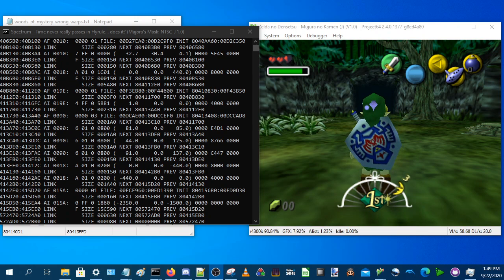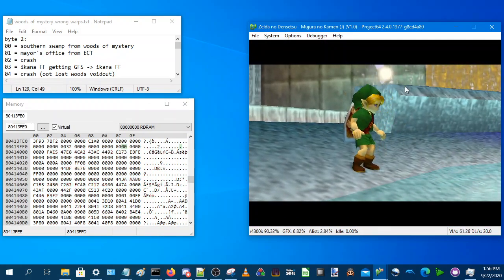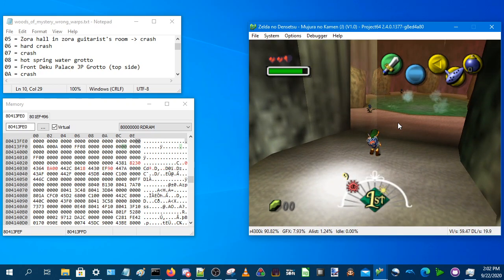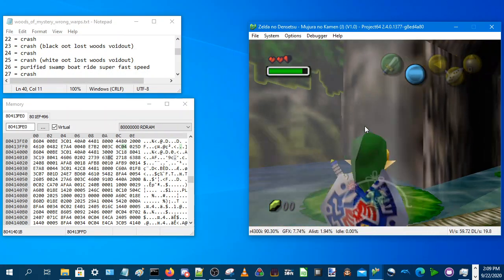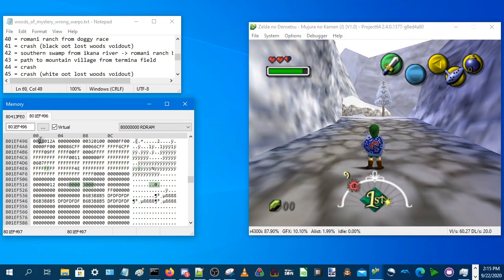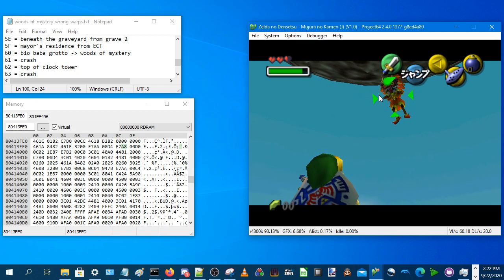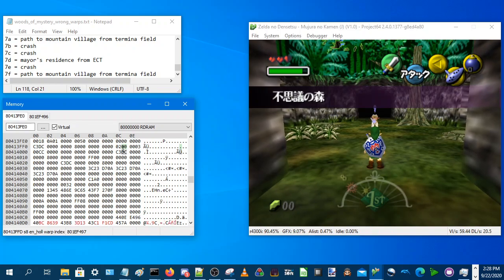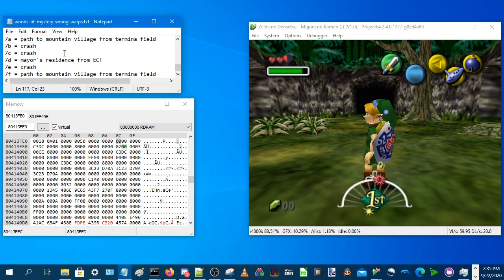Woods of Mystery Fake Loading Plane Wrong Warps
Actor parameters low 7 bits:
00 = southern swamp from woods of mystery
01 = mayor's office from ECT
02 = crash
03 = ikana FF getting GFS - ikana FF
04 = crash (oot lost woods voidout)
05 = Zora hall in zora guitarist's room - crash
06 = hard crash
07 = crash
08 = hot spring water grotto - woods of mystery
09 = Front Deku Palace JP Grotto (top side) - woods of mystery
0A = crash
0B = curiousity shop telescope - purified swamp from boat ride
0C = crash
0D = crash
0E = crash
0F = crash (oot lost woods voidout)
10 = crash
11 = crash
12 = crash
13 = crash
14 = crash (white voidout)
15 = doggy racetrack from romani ranch - termina field (void)
16 = curiousity shop from WCT - purified swamp on boat
17 = crash
18 = crash
19 = romani ranch house - crash
1A = crash (oot lost woods voidout)
1B = crash
1C = crash
1D = crash
1E = crash
1F = crash
20 = crash
21 = crash
22 = crash
23 = crash (black oot lost woods voidout)
24 = crash
25 = crash (white oot lost woods voidout)
26 = purified swamp boat ride super fast speed
27 = crash
28 = crash
29 = crash
2A = stone tower from ikana canyon - stone tower
2B = crash
2C = crash
2D = crash
2E = crash
2F = crash
30 = crash (white oot lost woods voidout)
31 = crash
32 = crash (white oot lost woods voidout)
33 = crash
34 = crash
35 = ancient castle of ikana from well - crash
36 = crash (white oot lost woods voidout)
37 = crash
38 = path to mountain village from termina field
39 = crash (white oot lost woods voidout)
3a = crash
3b = crash (white oot lost woods voidout)
3c = romani ranch after minigame/aliens
3d = crash
3e = crash
3f = crash
40 = romani ranch from doggy race
41 = crash (black oot lost woods voidout)
42 = southern swamp from ikana river - romani ranch bedroom (voiding)
43 = path to mountain village from termina field
44 = crash
45 = crash (white oot lost woods voidout)
46 = crash (white oot lost woods voidout)
47 = crash
48 = crash (white oot lost woods voidout)
49 = crash
4a = crash
4b = ancient castle of ikana from well - crash
4c = crash (black oot lost woods voidout)
4d = southern swamp from ikana river - romani ranch bedroom (voiding)
4e = path to mountain village from termina field
4f = crash
50 = crash
51 = crash (white oot lost woods voidout)
52 = crash
53 = crash
54 = crash
55 = crash
56 = ancient castle of ikana from well - crash
57 = crash (white oot lost woods voidout)
58 = crash
59 = path to mountain village from termina field
5A = left deku palace from front grotto - crash
5B = crash
5C = mayor's residence from ECT
5D = crash
5E = beneath the graveyard from grave 2
5F = mayor's residence from ECT
60 = bio baba grotto - woods of mystery
61 = crash
62 = top of clock tower - crash
63 = crash
64 = path to mountain village from termina field
65 = crash
66 = crash
67 = mayor's residence from ECT
68 = crash (white oot lost woods voidout)
69 = mountain smithy
6a = mayor's residence from ECT
6b = crash
6c = crash
6d = crash
6e = crash
6f = path to mountain village from termina field
70 = crash
71 = crash
72 = mayor's residence from ECT
73 = great bay coast from zora cape - romani ranch (voiding)
74 = mountain smithy
75 = mayor's residence from ECT
76 = crash
77 = crash (black oot lost woods voidout)
78 = crash
79 = crash
7a = path to mountain village from termina field
7b = crash
7c = crash
7d = mayor's residence from ECT
7e = crash
7f = path to mountain village from termina field